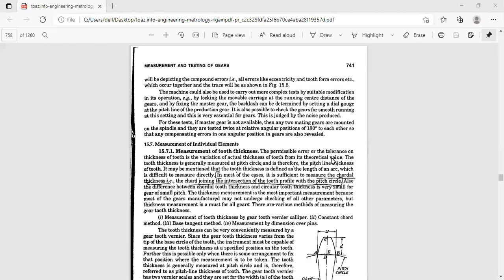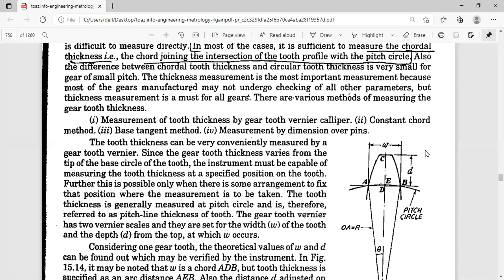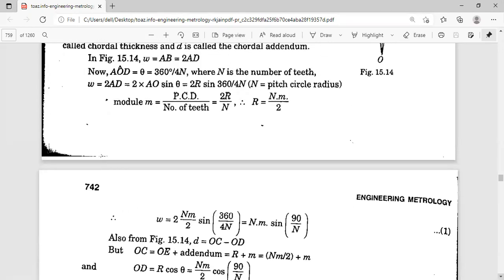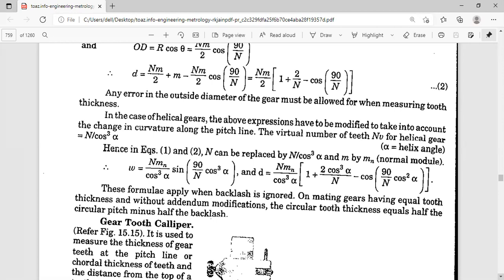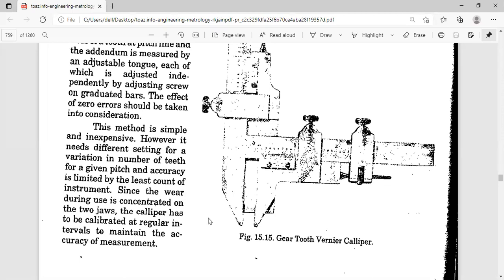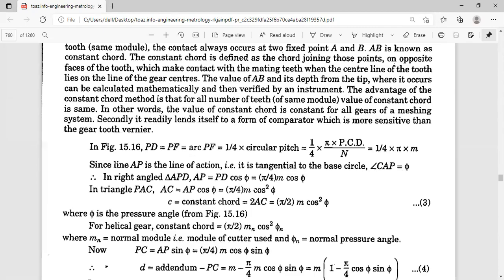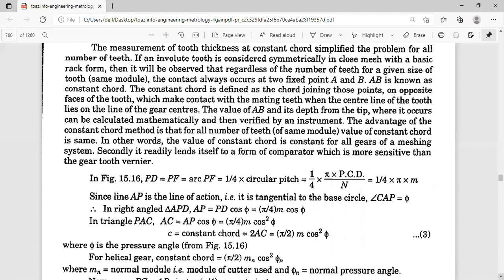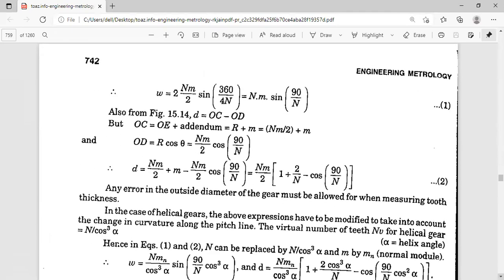Metrology - Gear Tooth Thickness Measurement - 5-6-21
Chordal thickness method & Constant chord method